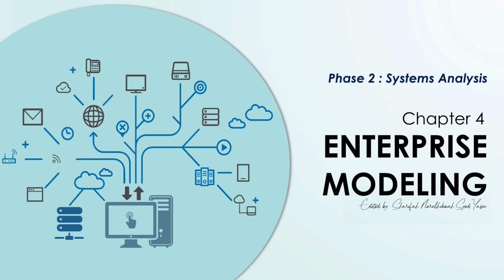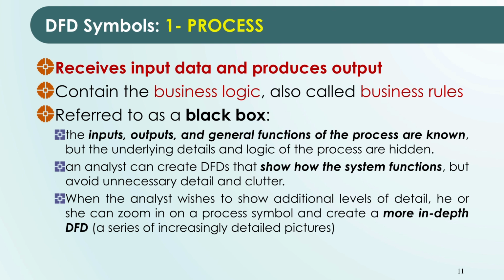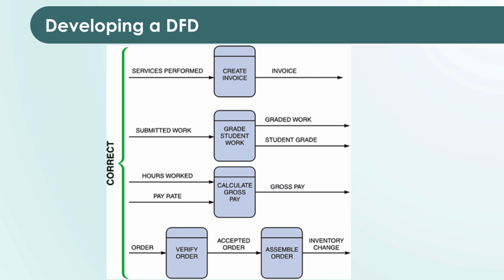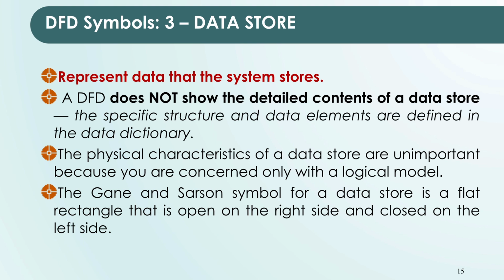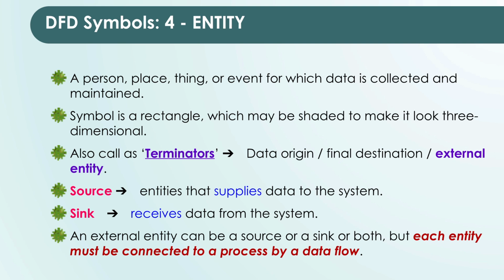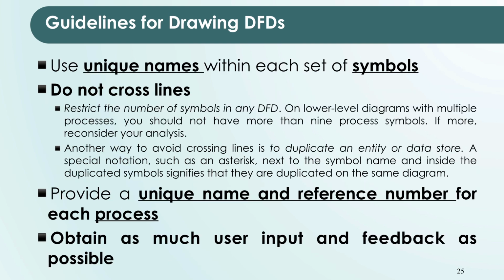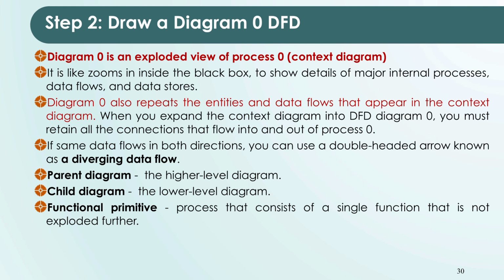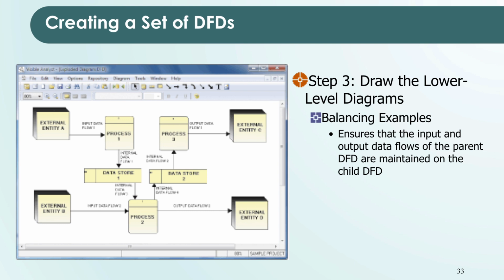ISP250: Chapter 4: Enterprise Modelling (part 1)